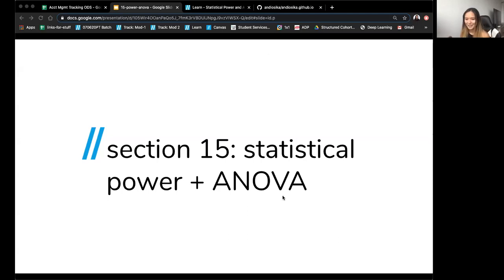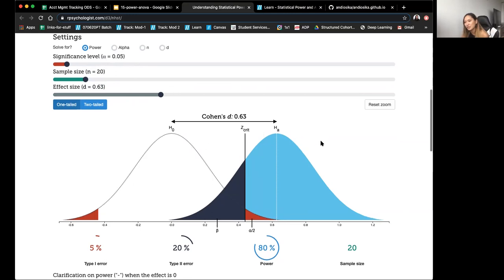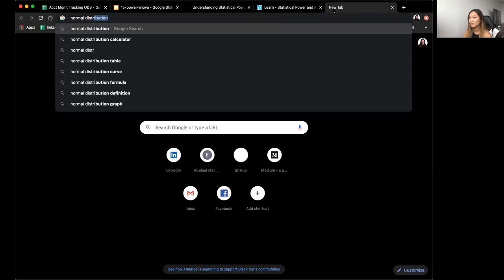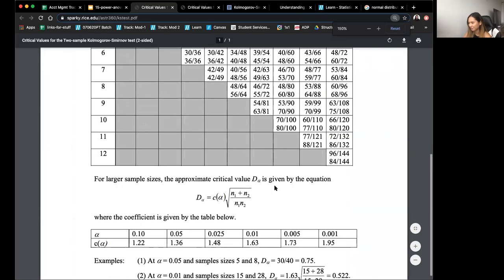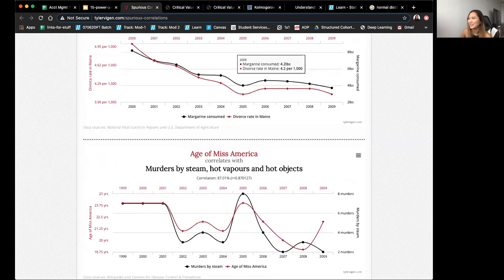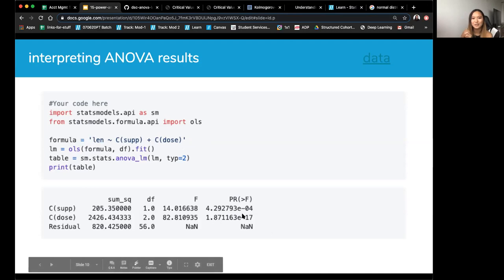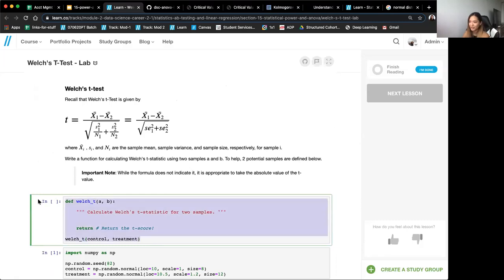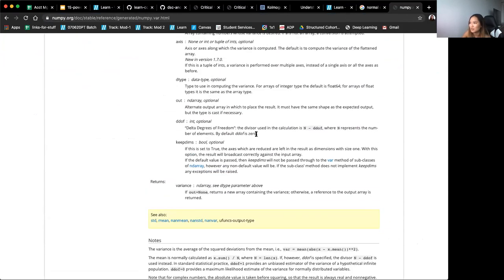Section 15: Statistical Power + ANOVA